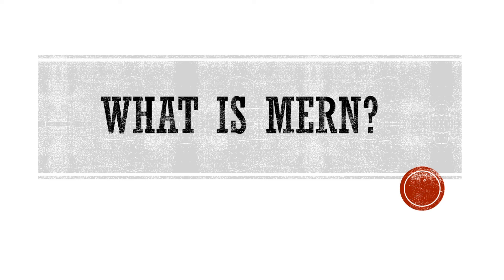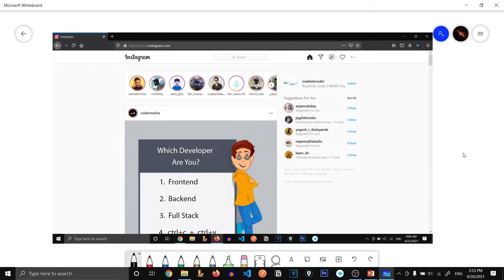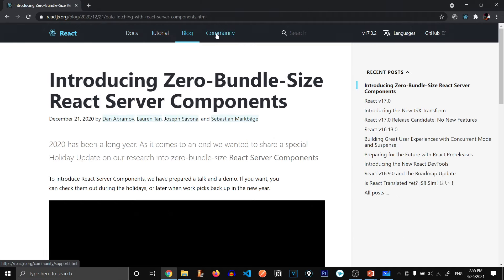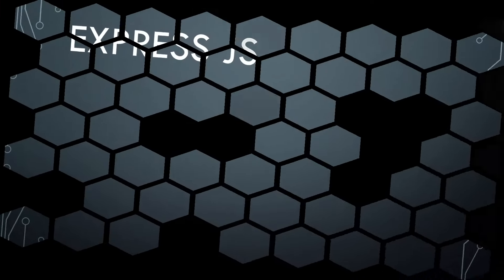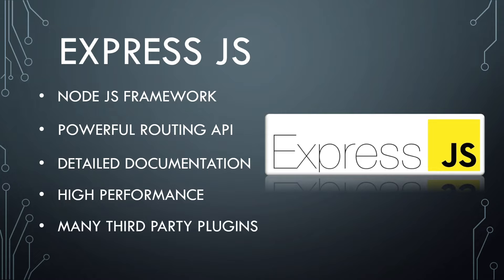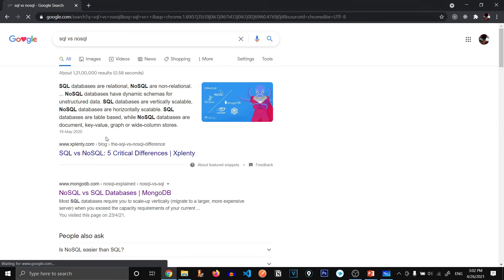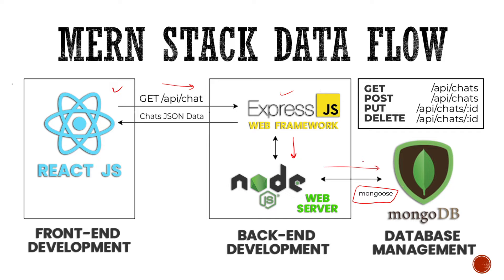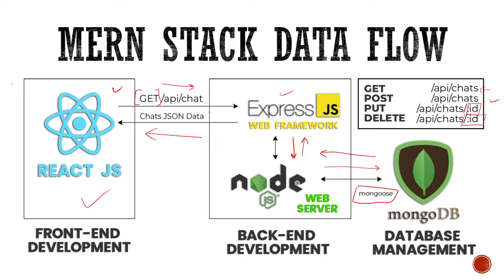What is MERN Stack? - MERN Stack Chat App with Socket.IO #2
MERN Stack = Mongo DB, Express JS, React JS and Node JS.
In this MERN Chat App Tutorial series, learn to build an Awesome Full Stack Chat App Project with realtime messaging fuctionality with socket.io . We have one on one chat as well as group chatting functionality in this app.

00:00 Intro
00:18 MERN Overview
01:01 React JS
03:16 Node JS
04:37 Express JS
06:08 Mongo DB
08:21 MERN Stack Data Flow
09:24 HTTP Request Methods
10:37 Next Video Teaser

Vinay Vally CHALADI